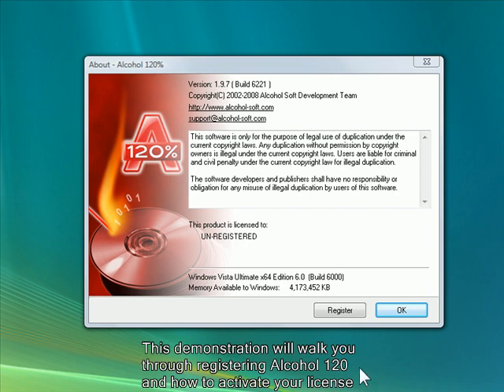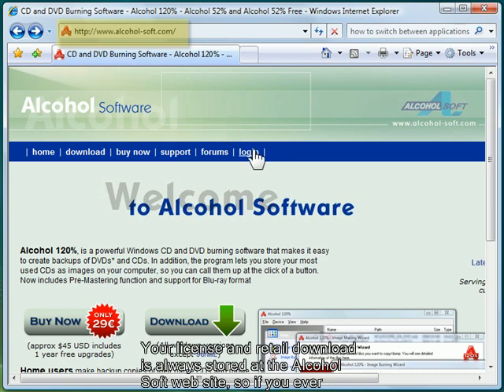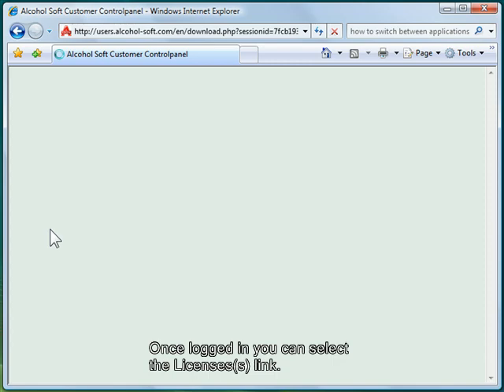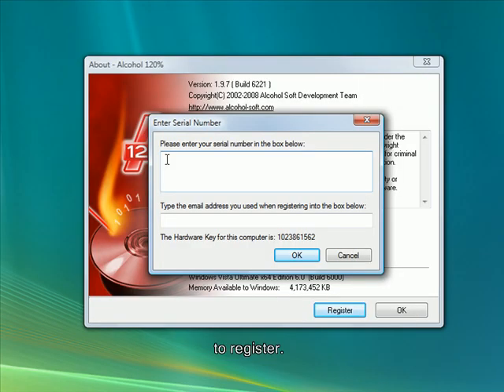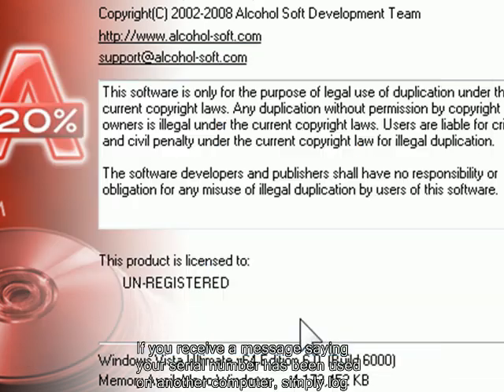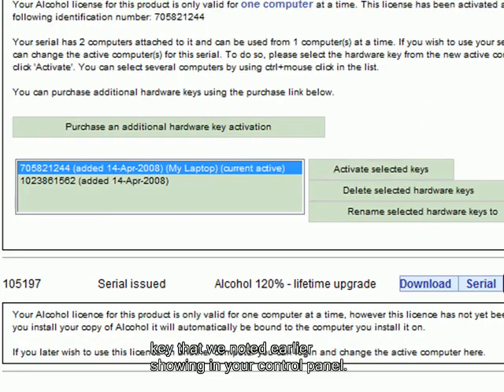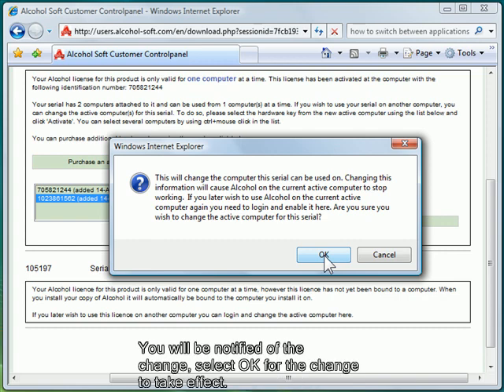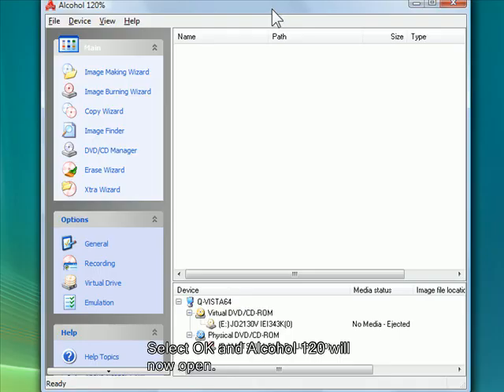How to register and activate Alcohol 120%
This demonstration, will walk you through registering Alcohol 120 and how to activate your license again if your hardware has changed or you want to move your license to another pc.